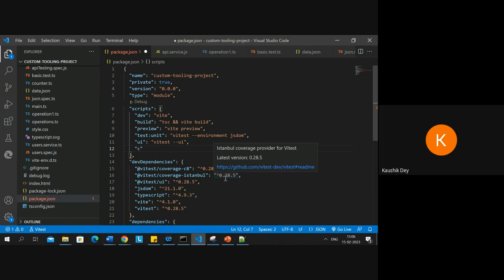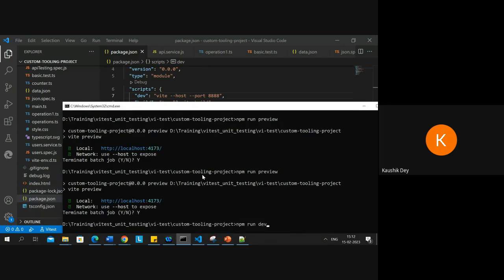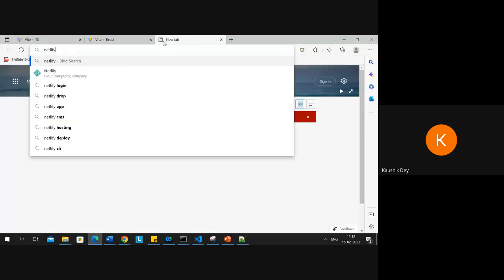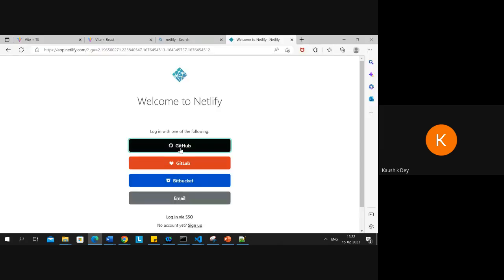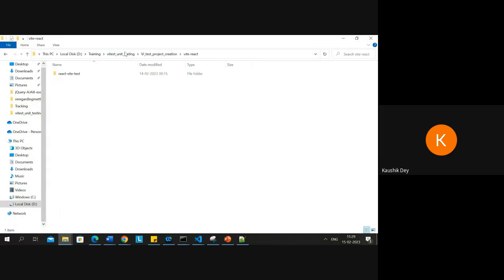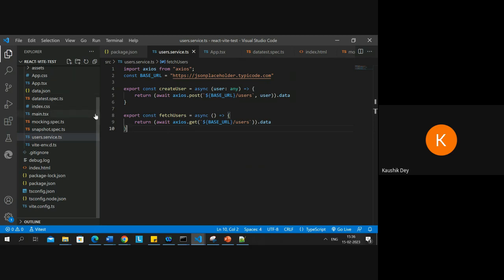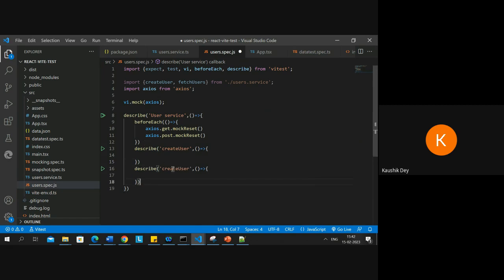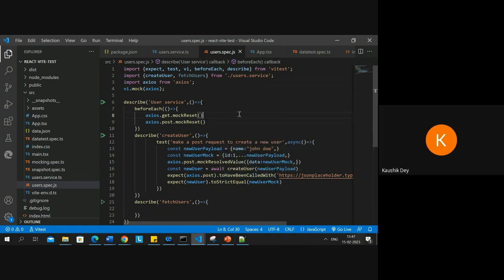React Vite testing 2